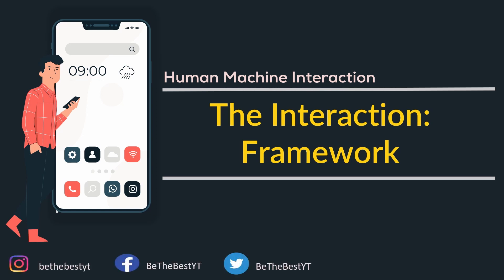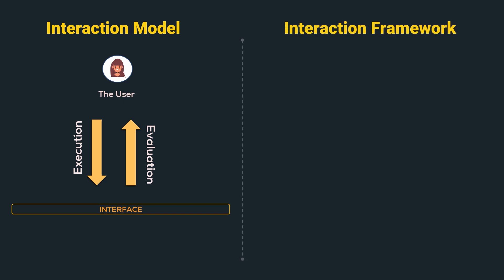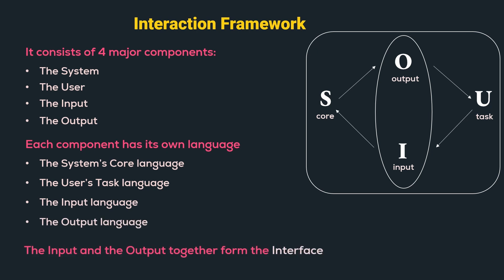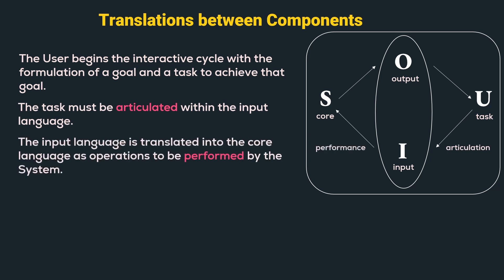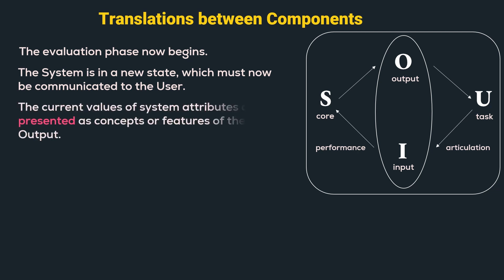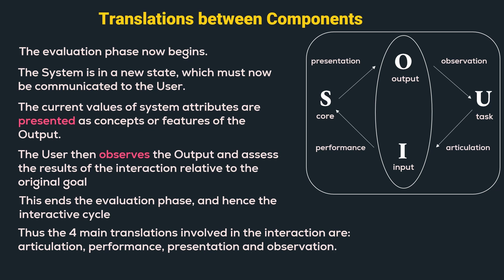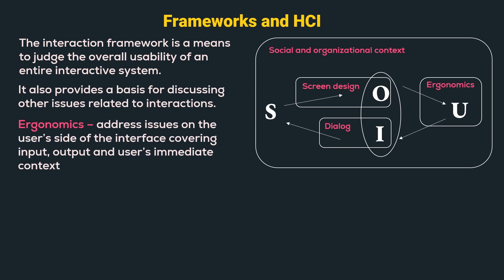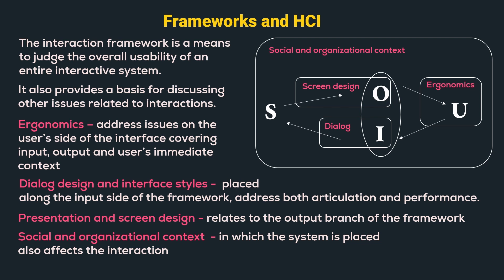HMI #8 - Interaction Framework: General Interaction framework, Translations between Components | BTB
Welcome to our lecture series on Human Machine Interaction.
This video covers The Interaction: Framework- General Interaction framework, Translations between Components, Frameworks and HCI

The topics covered in this video are:
👉 Interaction Framework - Introduction
👉 Translations between Components
👉 Interaction Frameworks and HCI

⏳ Timestamps
0:00 Introduction
0:39 Interaction Framework Components
1:06 Translations between Components
2:39 Frameworks and HCI